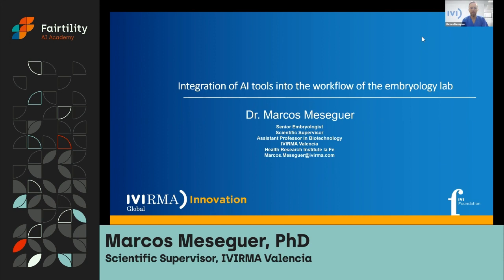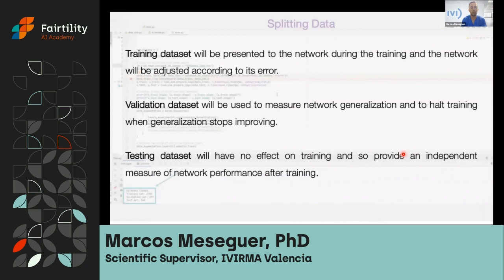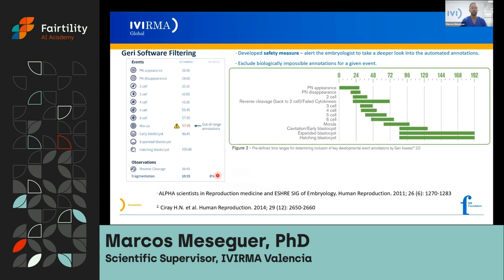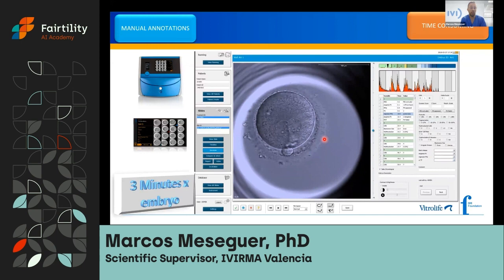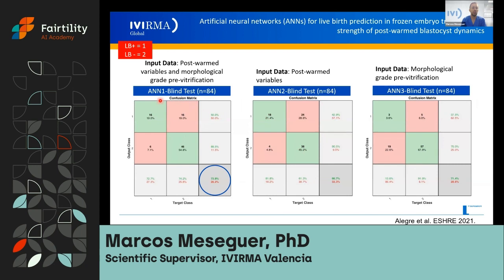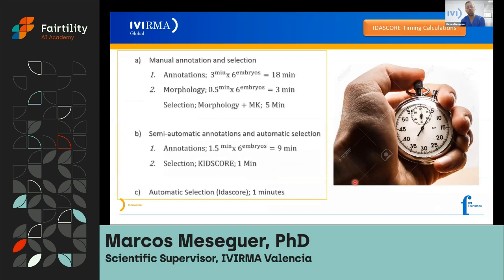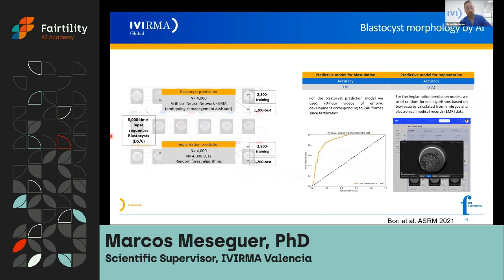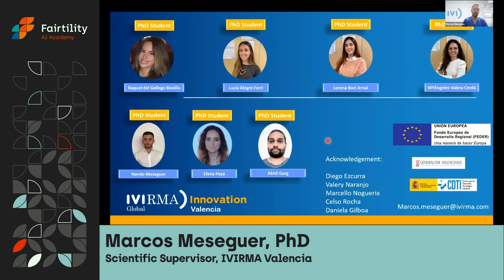AI Academy #12 / Marcos Meseguer: Integration of AI tools into the workflow of the embryology lab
The use of artificial intelligence in the field of reproductive medicine today focuses on the analysis of large amounts of images of eggs, embryos and sperm to provide a better result in reproduction treatments, this should be used as a tool that provides support to both the doctor and the embryologist in decision making. When investigating which embryo is better at the time of embryo transfer and achieving a pregnancy and finally a live newborn, of course there are limitations and in relation to precision medicine a greater use of AI in reproductive treatments is expected. AI aims to be able to offer personalized reproduction treatments to each patient.

Dr. Marcos Meseguer received his Biological Sciences Degree from the University of Valencia in Spain. He performed a pre-doctoral fellowship in St Mary´s Hospital, Manchester University, United Kingdom.  He received his Ph.D. Degree in Obstetrics and Gynecology and the European Doctor Degree from the University of Valencia, Spain. He has also a master degree in Research Methods; Design and Statistics from Universidad Autónoma de Barcelona, Spain.

Actually is Scientific Supervisor and Senior Embryologist in the IVF unit of IVIRMA Valencia.  Dr. Meseguer has received and nominated twice the prize paper of the American Society of Reproductive Medicine (ASRM), 6 times the Star Award from ASRM. Three times the Lalor Foundation International Award from the American Society of Andrology, three times the research award from the Spanish Society of Fertility and 6 times the research award from the Spanish Society of Embryology.  He received the Robert Edwards prize paper award from RBM on line and was ASRM star award winner. The primary areas of his research are embryology and male infertility.

He is part of the group of researchers most cited in the world according to Standford University has published over 220 scientific articles, with 11600 citations and h-index of 61, including the most cited paper in Human Reproduction. Additionally published 70 reviews or book chapters, edited the first time-lapse book and made more than 700 presentations at national and international congresses. He has been the Director of 16 Doctoral Thesis all qualified with “Cum Laude”, and actually is directing 7 PhD candidates.

He is also Associate Professor of the Master in Biotechnology from Valencia University.